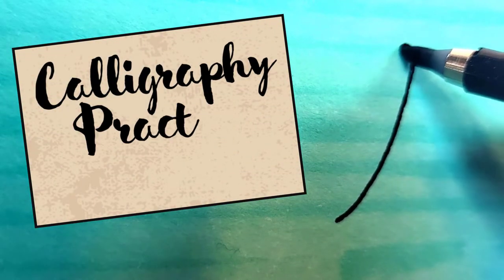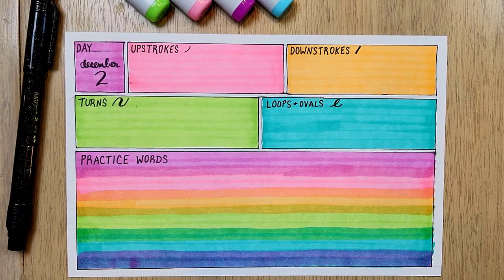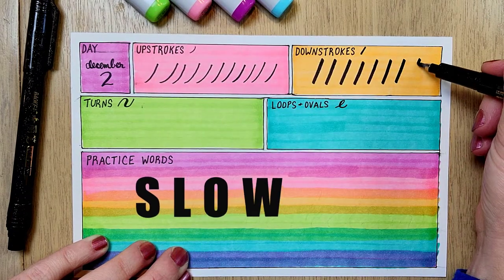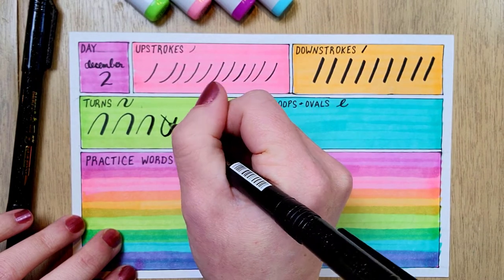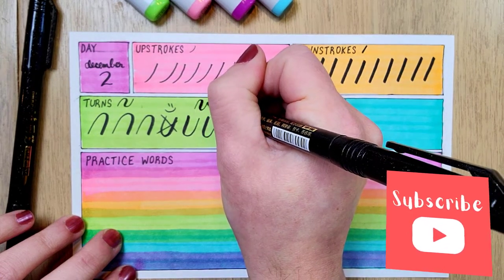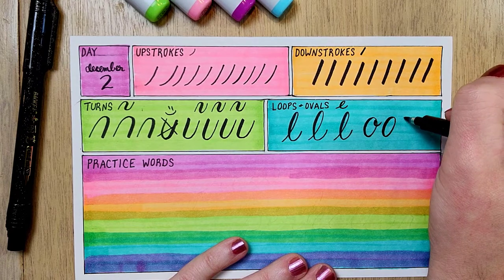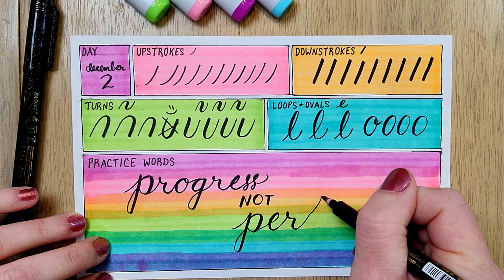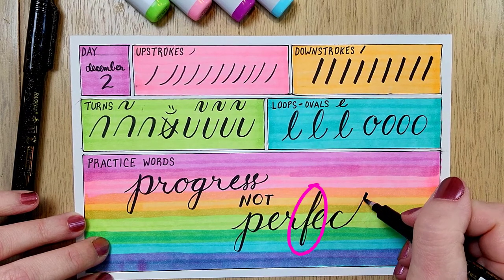Calligraphy CURIOUS? 🌟 Here's my 5-minute daily practice routine! ✒️ [FREE PDF PRACTICE PAGE]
👉FREE PDF PRACTICE PAGE (this link will take you to a Google Drive folder where you can download this or any of the other project tracing pages)

Interested in working on those hand-lettering or calligraphy skills but not sure how to make progress?
In this video I'm sharing my simple - and QUICK! - daily practice routine. Just taking a few minutes a day to train your hand - and your brain - will naturally improve your skill over time. And a bonus? It's super relaxing! Let's practice our lettering together. :)

🎨MATERIALS
~ Copic Markers (background)
~ Calligraphy Pens
~ Canson Mixed Media Sketchbook
~ Micron pen set
~ Kneaded Eraser
~ Sketch Pencil Set

TIMESTAMPS
0:00 About the Routine
0:53 Basic Strokes
3:00 Practice Phrase

Thanks for coming along on my Wandering Creative journey!
How are YOU going to be creative today?